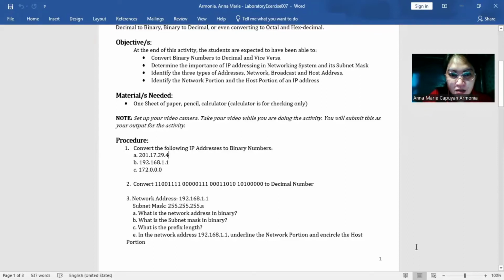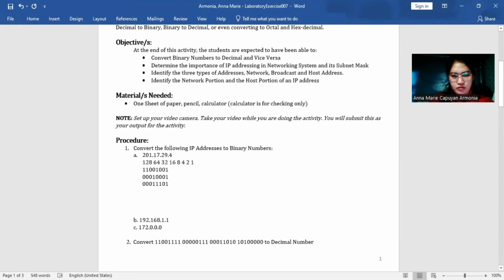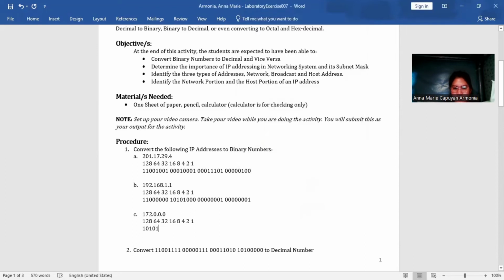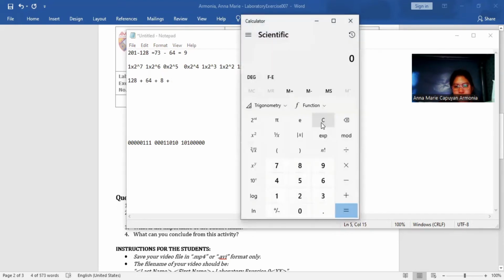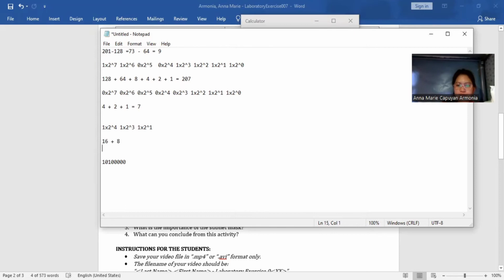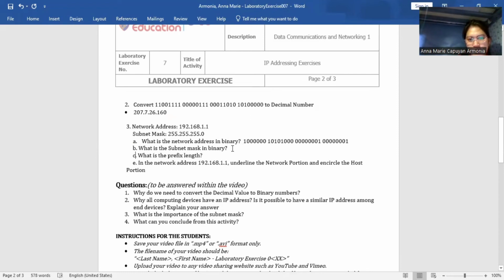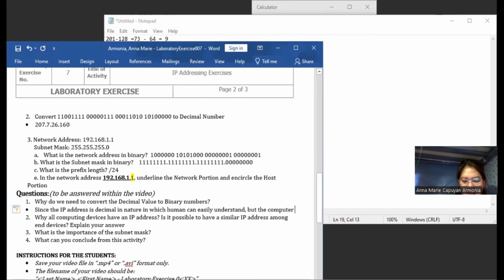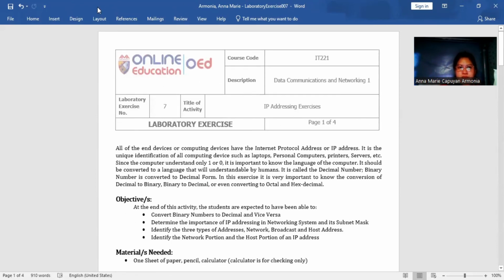Armonia, Anna Marie - LaboratoryExercise007 (IT221)